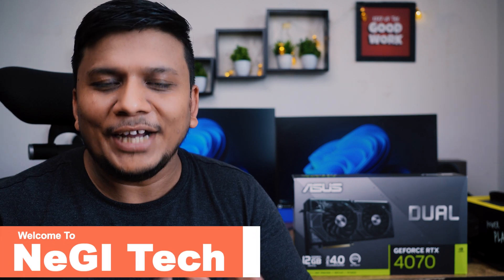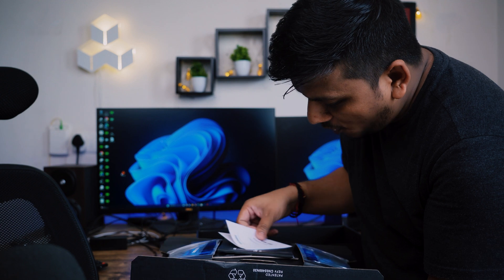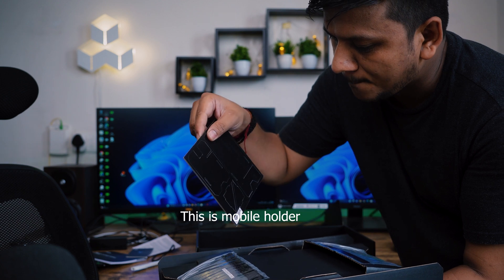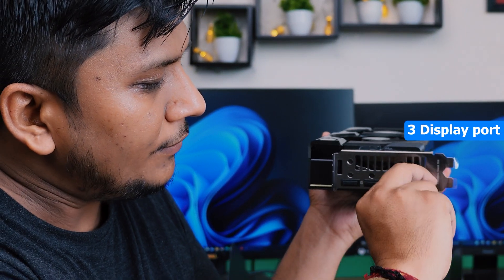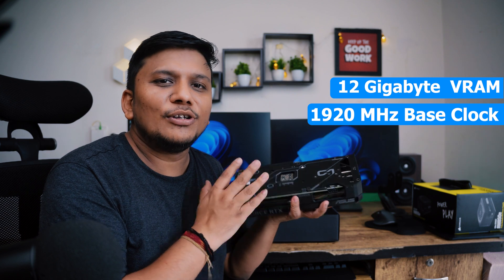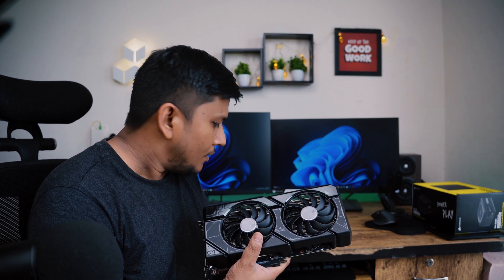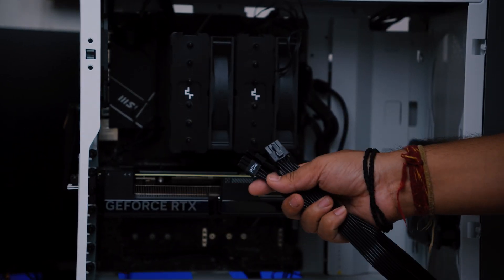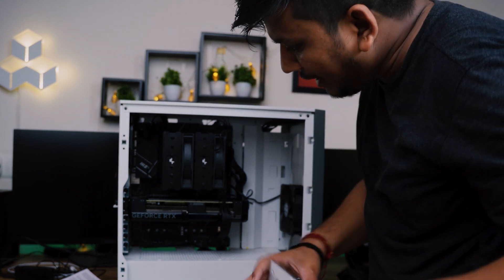ASUS GeForce RTX™ 4070 Dual - Unboxing & Installation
Join us today as we unpack the high-performance ASUS GeForce RTX™ 4070 Dual graphics card. Not only will we reveal what's in the box, but we'll also walk you through the installation process step-by-step. Whether you're a PC-building novice or a seasoned professional, you're sure to find some valuable insights here. Let's get started!

Product Links:
✅ ASUS GeForce RTX™ 4070 Dual

✅ LG Ultragear Gaming- HDR 10-27Gn800, 27 Inch (68 Cm) 2K-Qhd 640 X 480 Pixels Resolution IPS with HDR 10-144Hz,
✅Corsair RM850e Fully Modular Low-Noise ATX Power Supply/PSU

✅ ASUS Dual GeForce® RTX 4070 12GB GDDR6X, IP5X, Auto-Extreme Technology, 144-Hour Validation Program, HDMI 2.1a, DP 1.4a

✅ Acer Nitro XV272U KV 27-inch(68.58cm)

✅ APC Back-UPS Pro BR1500G-IN, 1500VA / 865W, 230V UPS System

✅ G.Skill Ripjaws S5 Intel XMP 32GB (2 * 16GB) DDR5 6000 MHz Desktop Memory RAM

✅ Dell-S2721DGF (68.58 cm) QHD Gaming Monitor

✅ Corsair 4000D Airflow Tempered Glass Mid-Tower ATX Computer Case/Gaming Cabinet ;

✅ Deepcool AG620 BK ARGB Dual-Tower CPU Cooler with 260W TDP

✅ Crucial P5 Plus 1TB PCIe 4.0 3D NAND NVMe M.2 SSD

✅ G.Skill Ripjaws S5 Intel XMP 32GB (2 * 16GB) DDR5 6000 MHz

✅ MSI PRO Z790-P WiFi Motherboard

✅ Intel Core i7-13700K Desktop Processor ;

✅ Logitech MX Master 3S - Wireless Performance Mouse

✅ Logitech G604

📌Timestamps📌
00:00 - Introduction
01:00 - Unboxing the ASUS  GeForce RTX™ 4070 Dual
04:14 - Installation Guide for ASUS  GeForce RTX™ 4070 Dual
05:58 - Outro

💬 Let us know your thoughts or any questions you might have in the COMMENTS below!